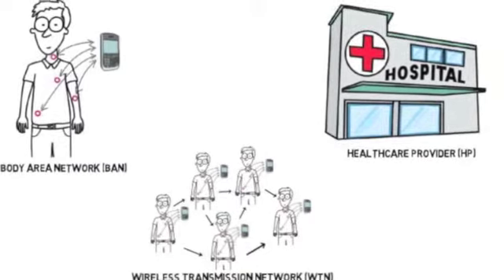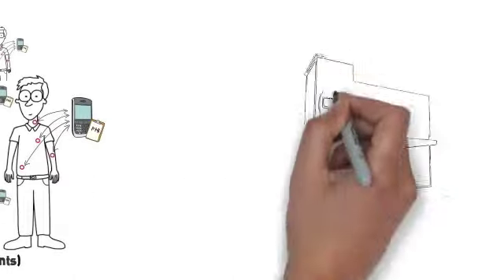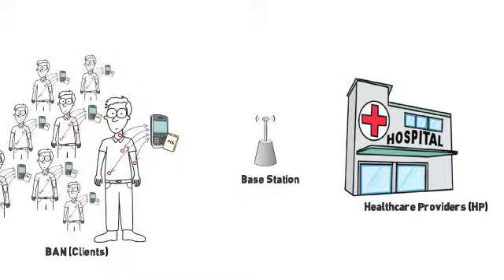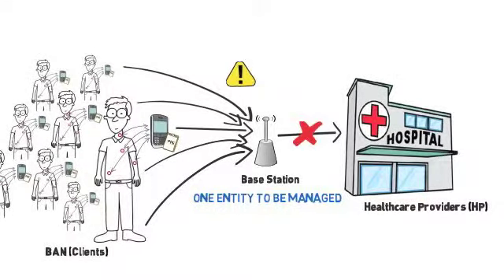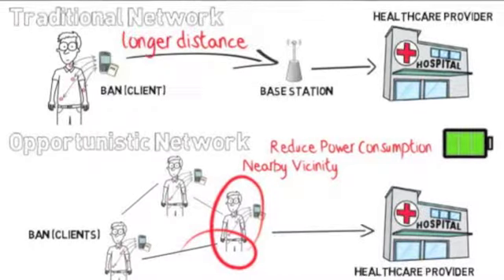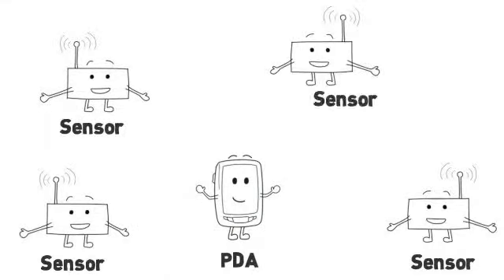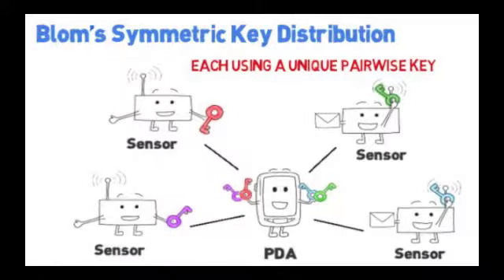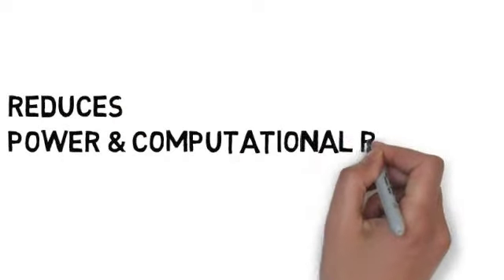Pervasive Networks: Securing M-Healthcare Social Networks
Pervasive Networks